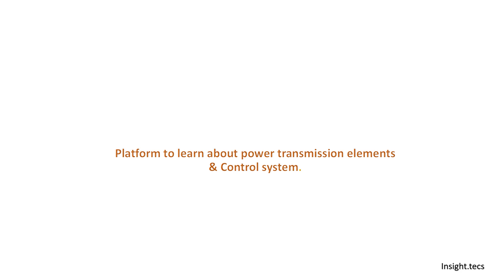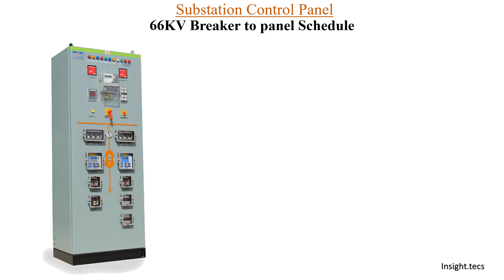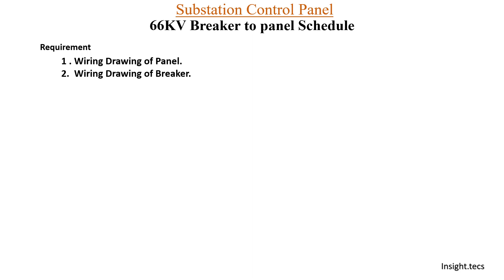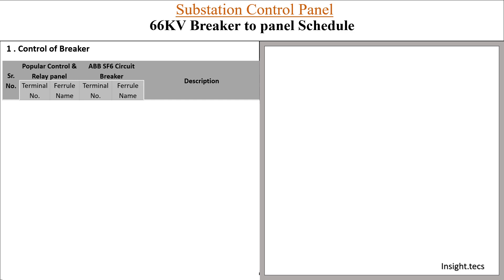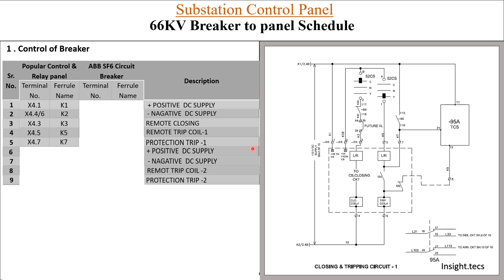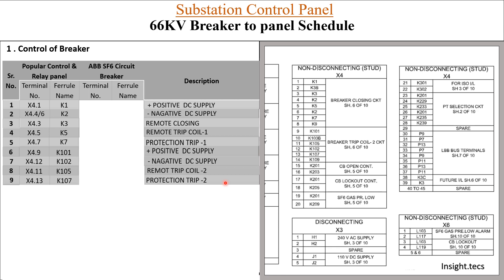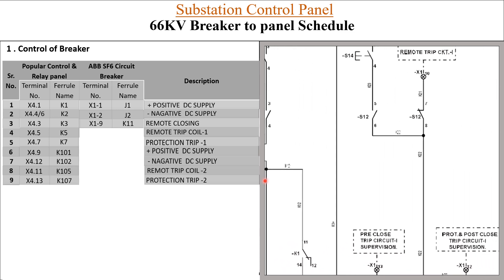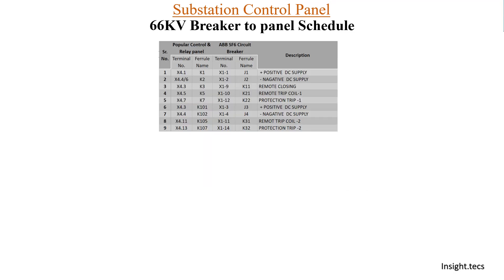Panel to Breaker Schedule || Part 1 || Control of Breaker || English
Hello friends,

In today's video we will learn about Panel to breaker schedule. We will learn about breaker control.

Let us know if you have any queries in comments.

Keep Watching for Part-2 of video.

How to reading panel wiring drawing part-1 CT and PT wiring